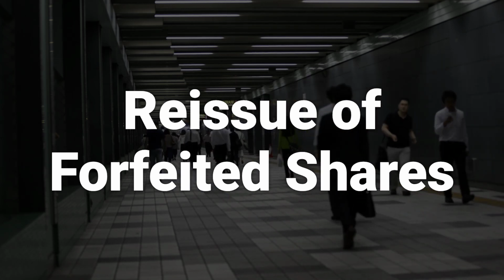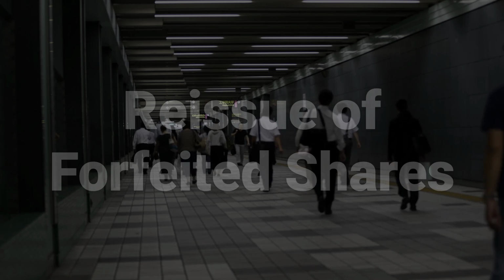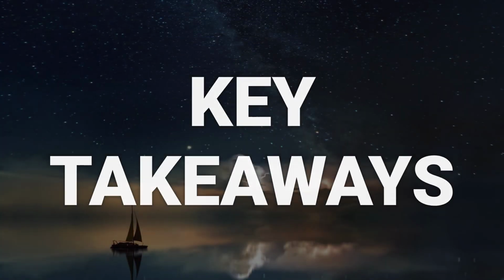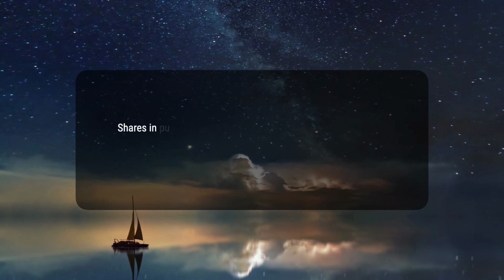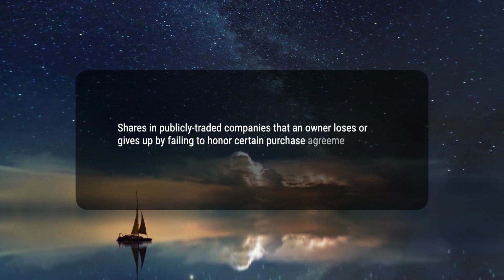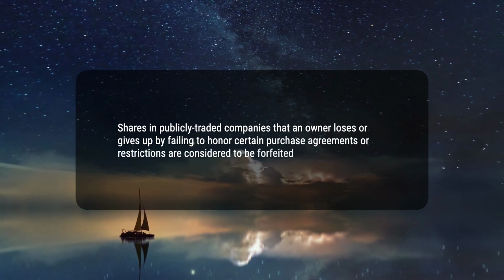Understanding Forfeited Shares: Definition and Example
A forfeited share is a share in a publicly-traded company that the owner loses by neglecting to live up to any number of purchase requirements. When a share is forfeited, the shareholder no longer owes any remaining balance and surrenders any potential capital gain on the shares, which automatically revert back to the ownership of the issuing company. Forfeited shares can occur in employee stock purchase plans, and they can be reissued by the company at a discount.
f950